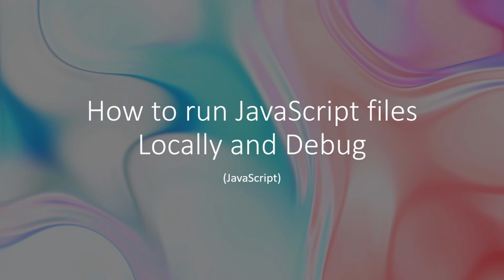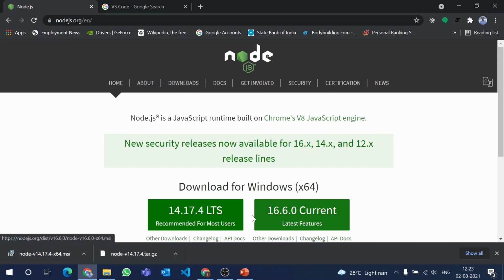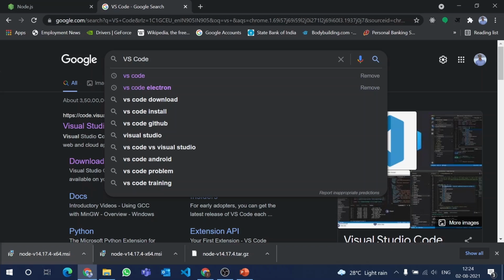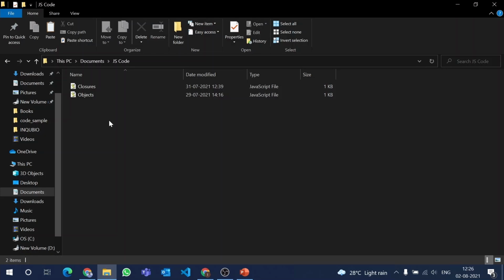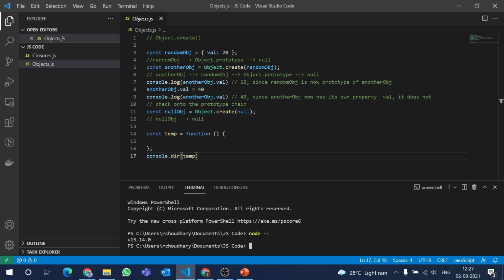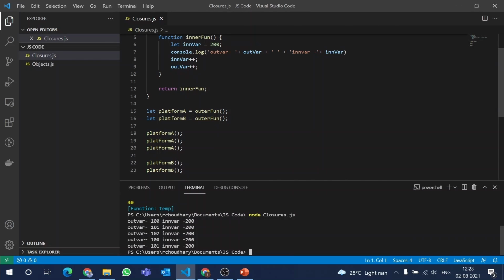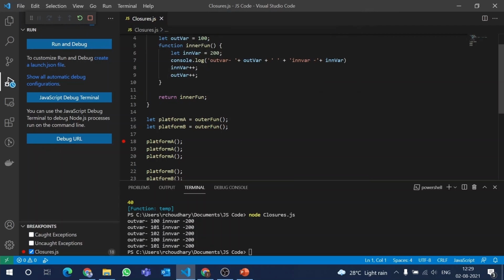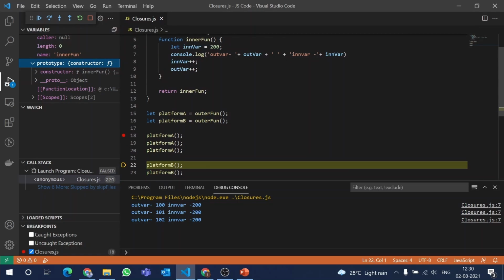How to run and debug JavaScript files on your local machine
In this video, we will learn how to run JS files/programs locally and debug them to understand execution context.

Basic requirement to run and debug JS files:
1.
2.